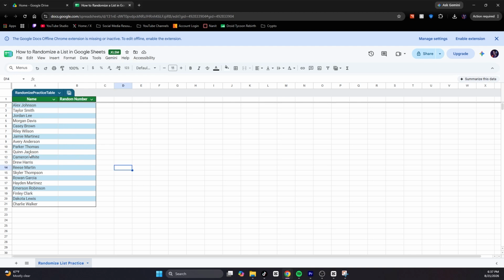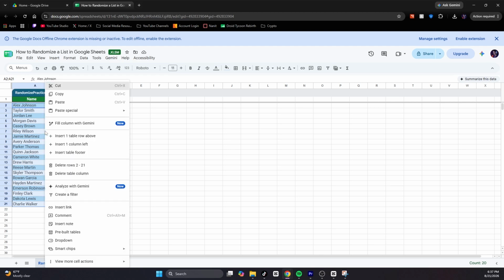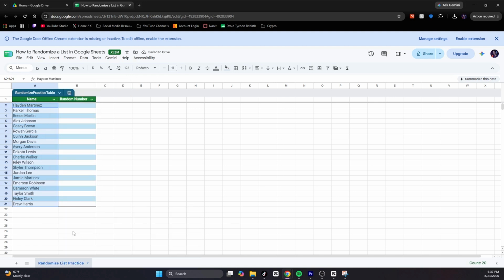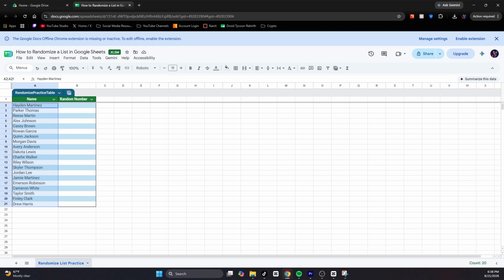How to Randomize a List in Google Sheets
Learn how to randomize a list in Google Sheets and quickly shuffle names, numbers, or other data into a random order. In this Google Sheets tutorial, I’ll show you how to use the Randomize Range feature and the RAND function to randomly sort a list.

This is useful for randomly selecting names, creating random groups, choosing winners, shuffling a list, or putting spreadsheet data into a random order.

Topics covered:
• How to shuffle a list in Google Sheets
• How to randomly sort names in Google Sheets
• How to use RAND in Google Sheets
• How to put a list in random order
• Google Sheets Randomize Range tutorial